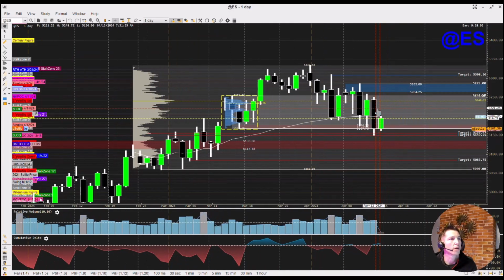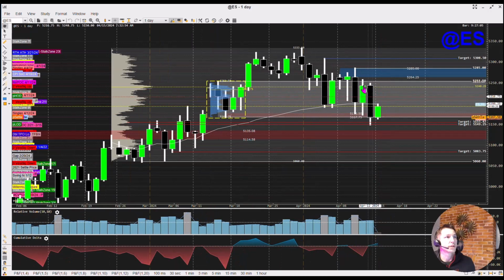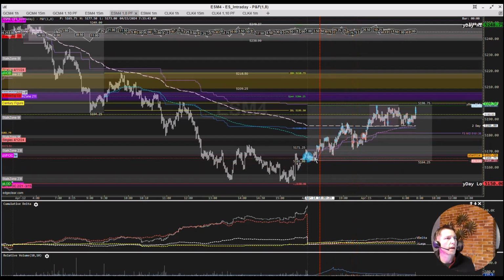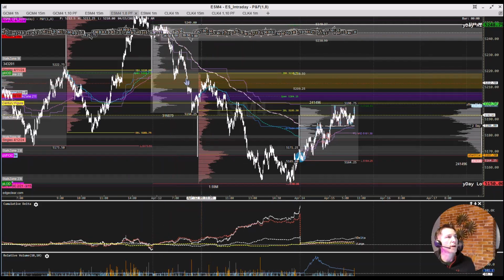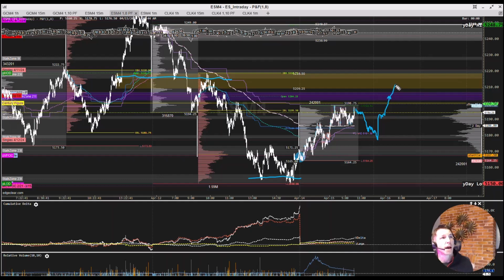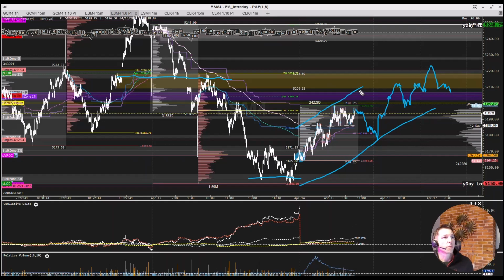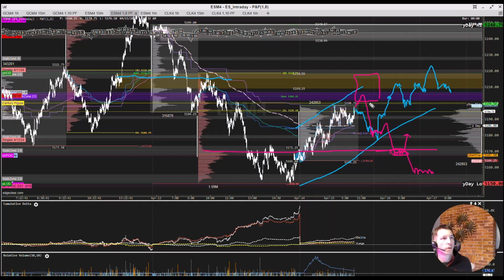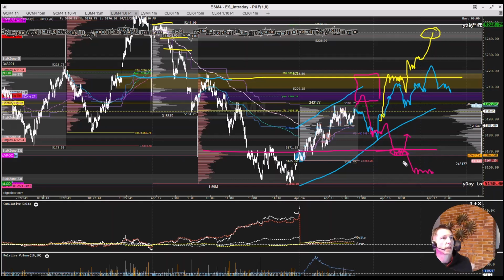2024-04-15 The Opening Swing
A quick look at the trading day with professional trader and Convergent Maven, John Pieranunzi. This is an overview of how key futures products are postured and what we might expect in today's session.

===  Convergent Trading  ===